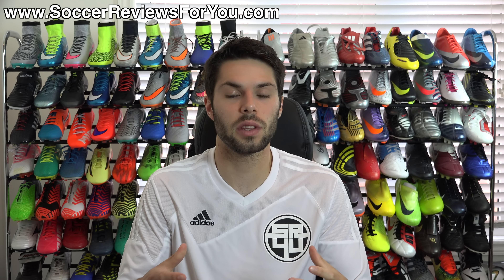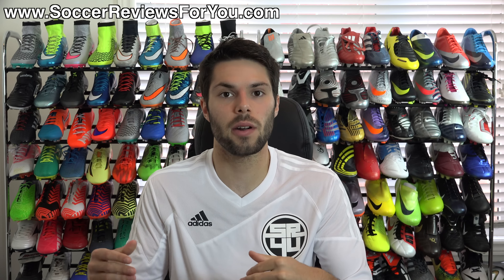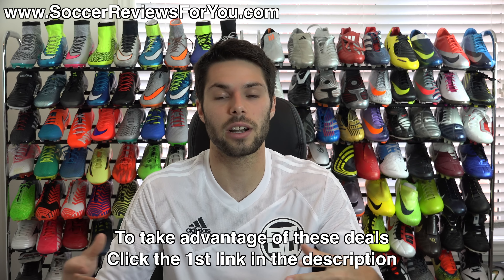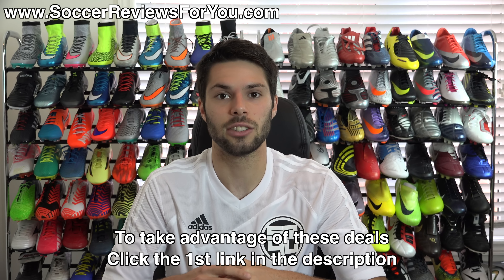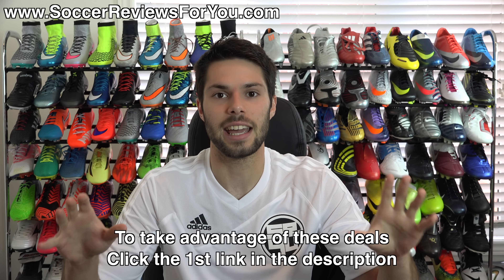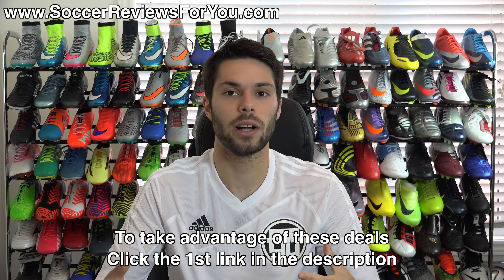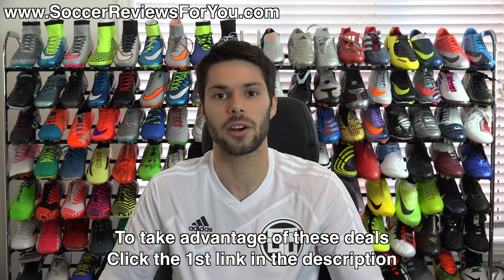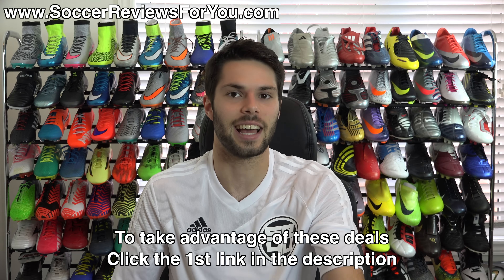Deals of the Week - July 29, 2015